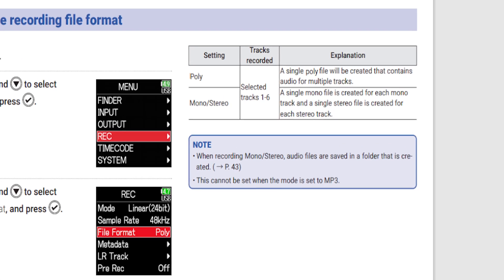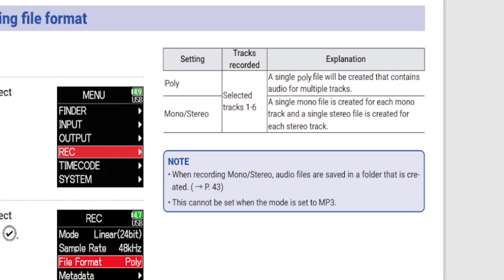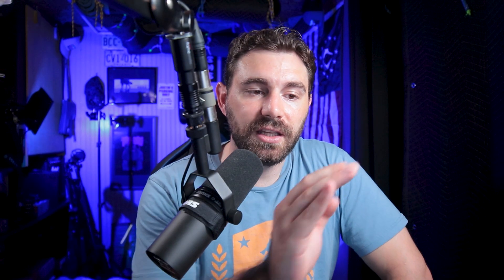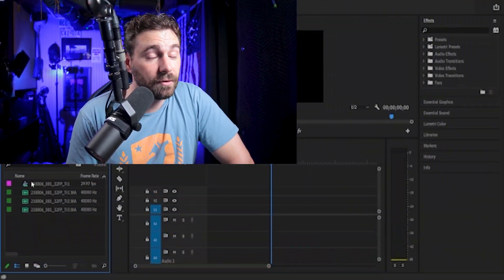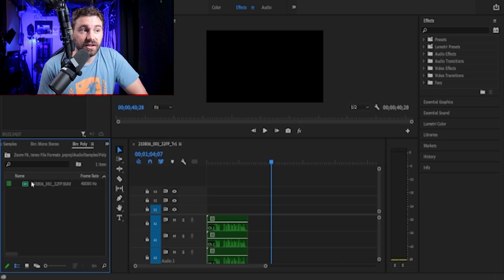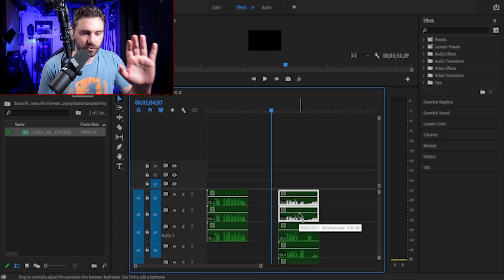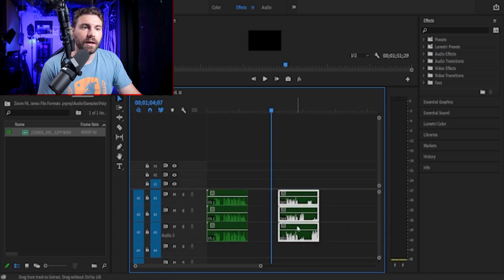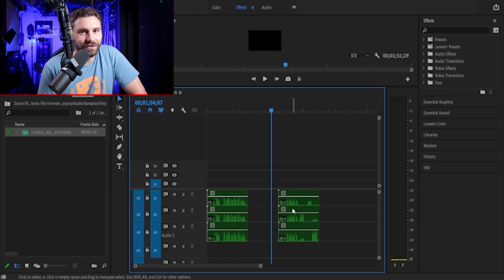Which is better, Poly File or Mono Stereo File? (Zoom F6 Part 17)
This video covers a couple of questions that I have been asked over the past year.  Some of you have issues with file types and this may help your issues you may be having.  Sometimes it's the simplest things that can solve a big problem.
Segments:
00:00 - Intro
01:23 - What is a Poly File Format?
02:30 - What is Mono/Stereo File Format?
03:50 - How to use these formats in Premiere Pro?
07:57 - Outro
Streams on the weekends.  Times Posted on Saturday

 Link: Streambeats.com
My Gear:
Camera: Canon 77D
Lens: Samyang 14mm 2.8f
Mic: Shure SM7B
Audio recorder: Zoom F6